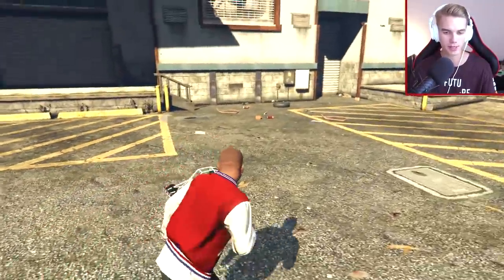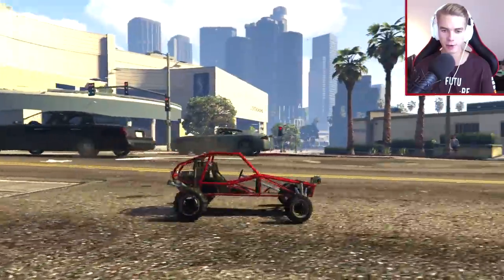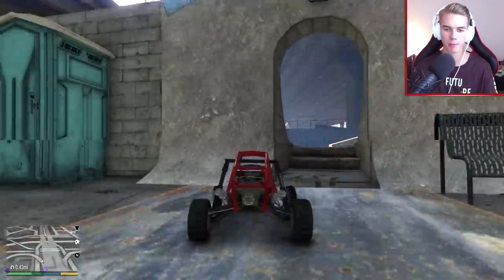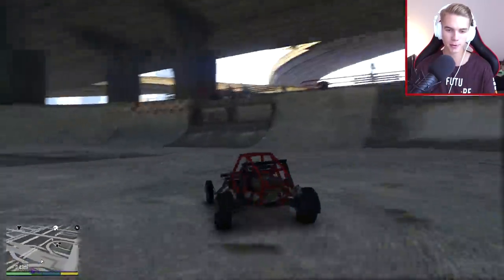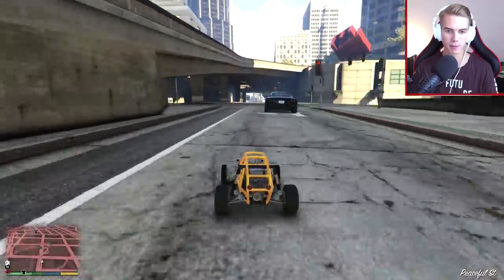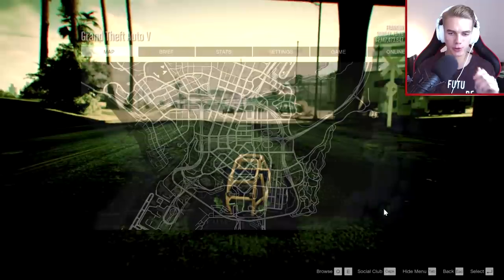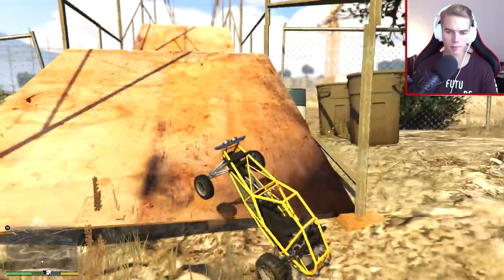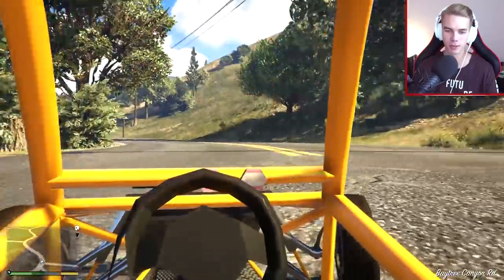EPIC RC CAR "BUGGY MOD"! - (GTA 5 Mods Funny Moments)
If you enjoyed this GTA V Funny Moments video and would like to see more of this, then be sure to LIKE the video!

-Erik